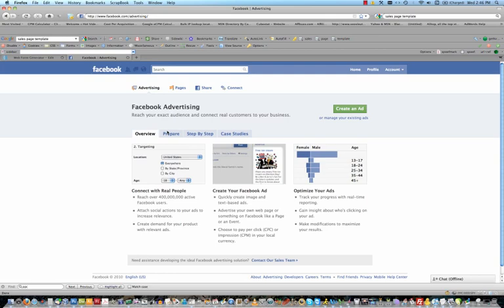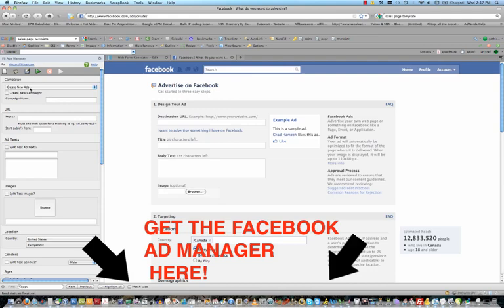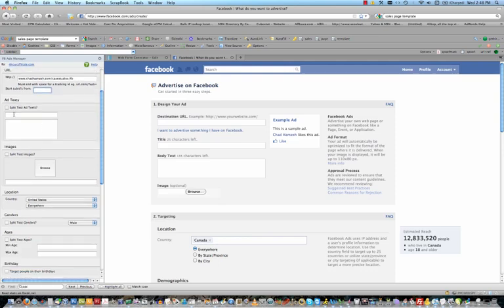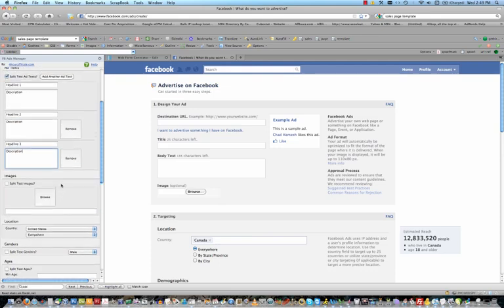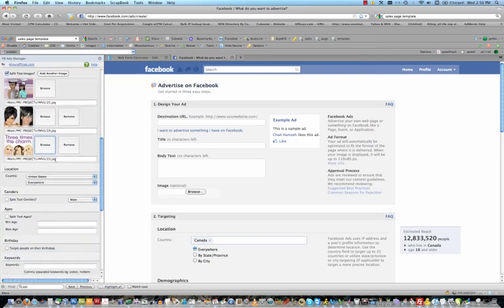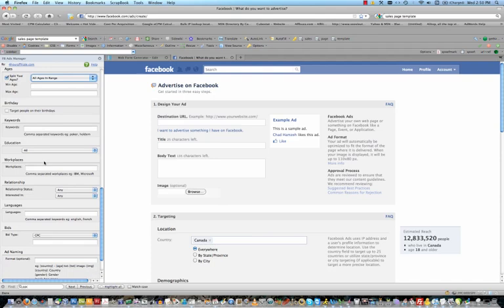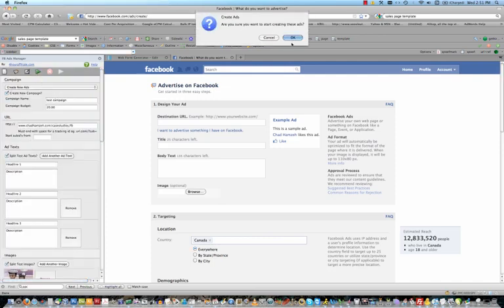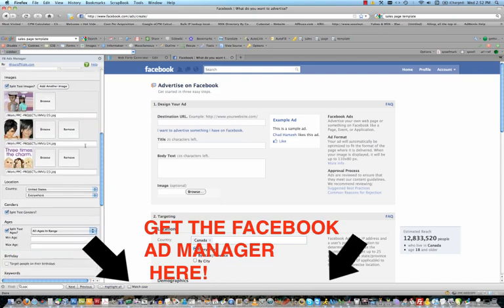Facebook Ad Manager - Get My Free Facebook Ads Case Study